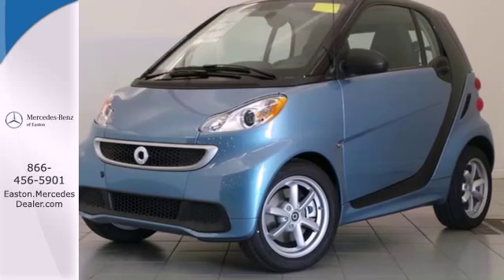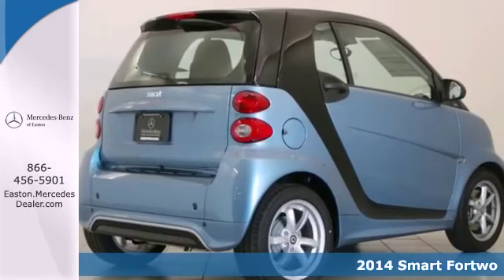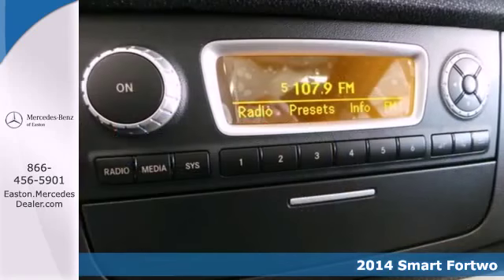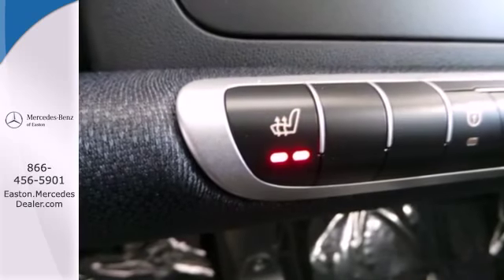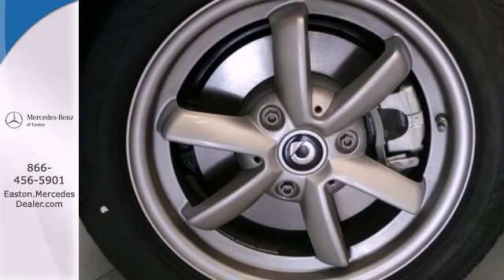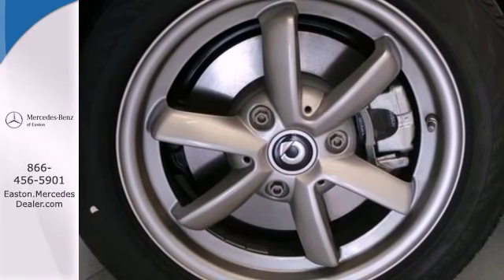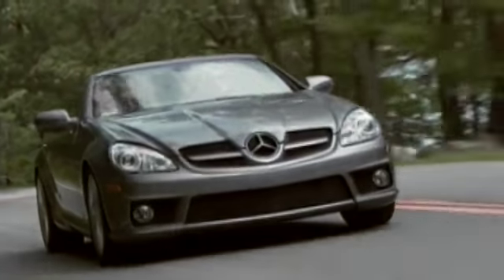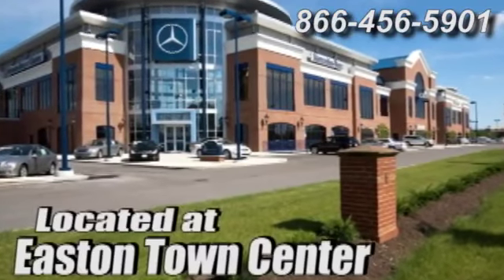2014 Smart Fortwo Columbus OH Mercedes Benz Dealer, OH MBS657 360p